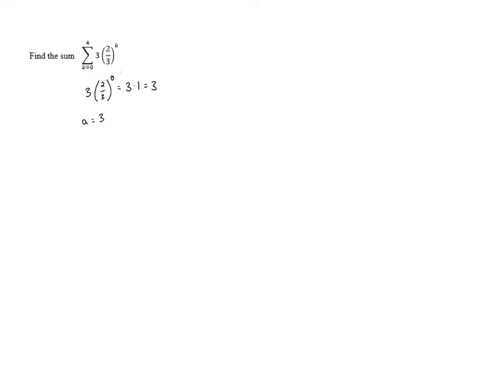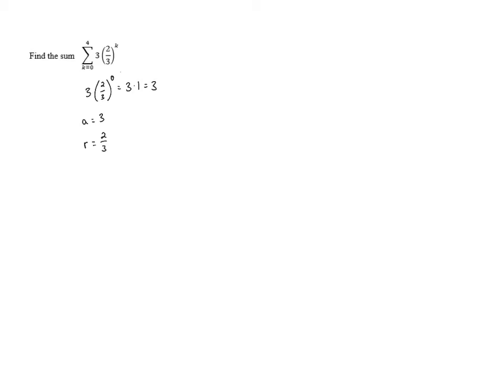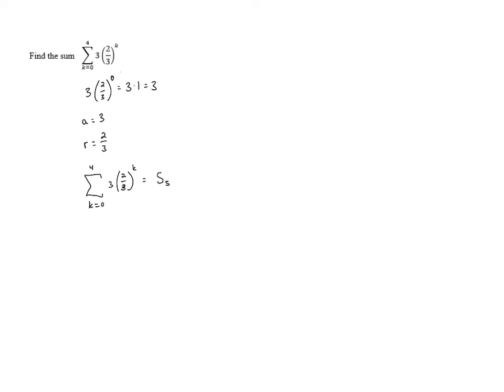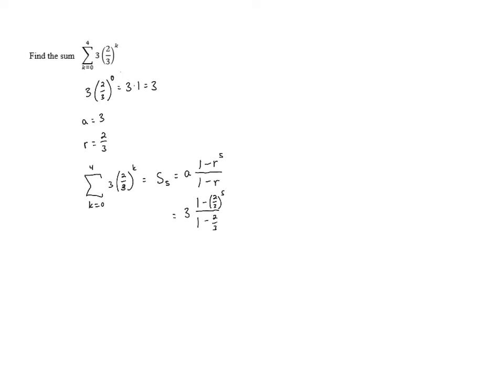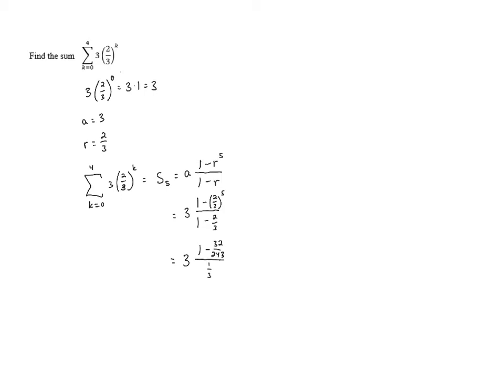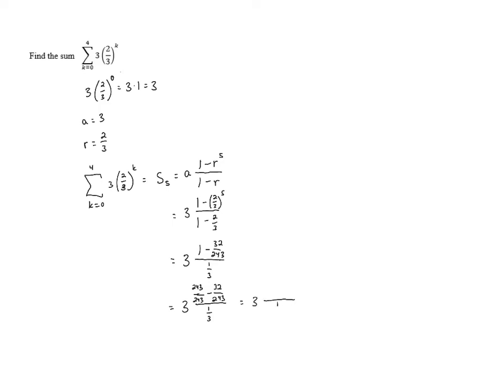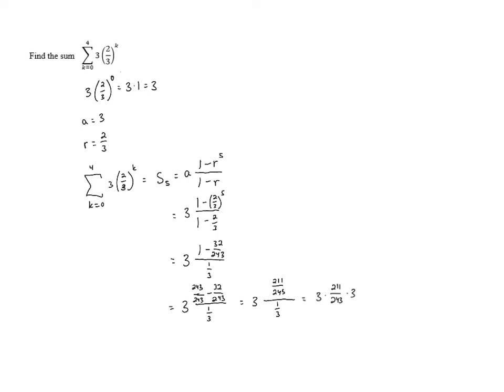Geometric Sequences - Problem 5